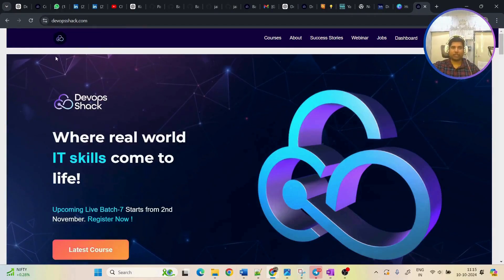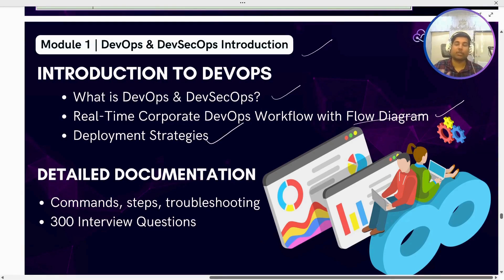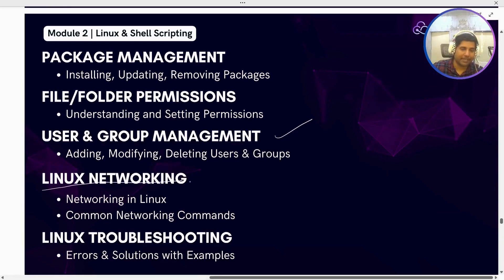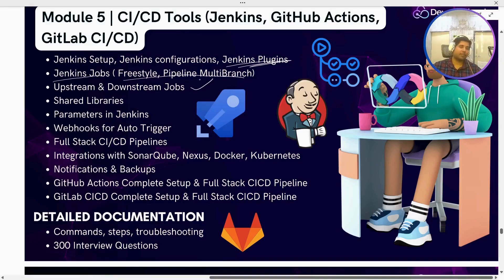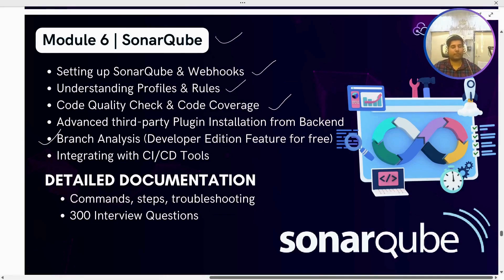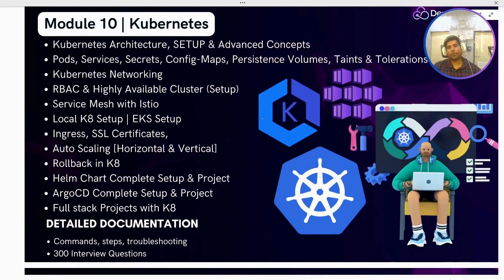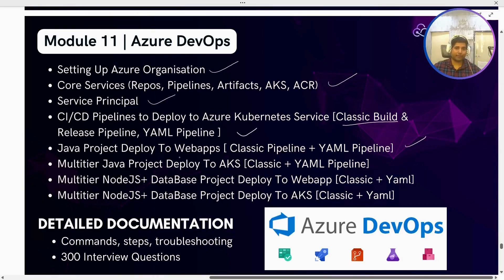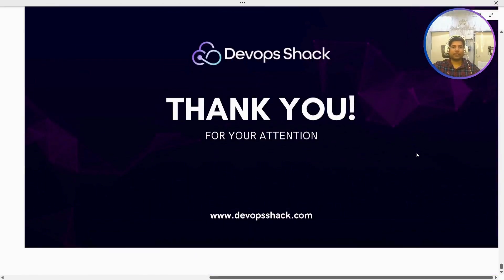DevSecOps & Cloud DevOps RoadMap | Batch-7 DevSecOps & Cloud DevOps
📅 𝗦𝘁𝗮𝗿𝘁𝗶𝗻𝗴 𝗗𝗮𝘁𝗲: 2nd November, 𝟮𝟬𝟮𝟰
🕗 Timings: Live Sessions at 8 PM IST on Weekends & Pre-recorded Videos on Weekdays

Secure your spot now!

𝗟𝗶𝘃𝗲 𝗦𝗲𝘀𝘀𝗶𝗼𝗻𝘀: Every weekend at 8 PM IST
𝗣𝗿𝗲-𝗿𝗲𝗰𝗼𝗿𝗱𝗲𝗱 𝗩𝗶𝗱𝗲𝗼𝘀: Available on weekdays
Don't miss this opportunity to enhance your skills, boost your career, and stay ahead in the dynamic world of DevOps. Join us for an enriching learning experience!

Timestamps:

00:00  Intro
02:00  Schedule
02:53  Module-1 | DevOps & DevSecOps Intro
03:35  Moduel-2 | Linux & Shell Scripting
05:58  Module-3 | Git & Branching
06:29  Module-4 | Build Tools
06:54  Module-5 | CICD Tools
07:57  Module-6 | SonarQube
09:02  Module-7 | Security Tools
09:35  Module-8 | Nexus
10:25  Module-9 | Docker
11:12  Module-10 | Kubernetes
12:53  Module-11 | Azure DevOps
13:47  Module-12 | IAC
13:50  Module-13 | Monitoring
14:12  Module-14 | Python For DevOps
13:23  Module-15 | Resume Building